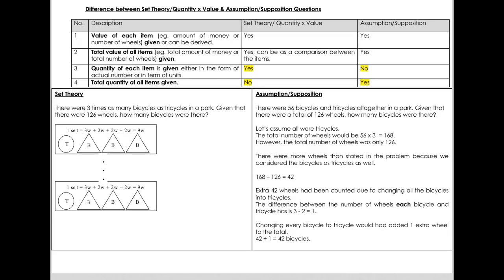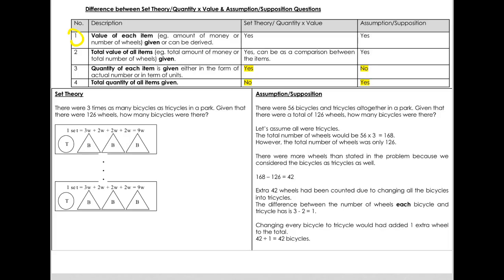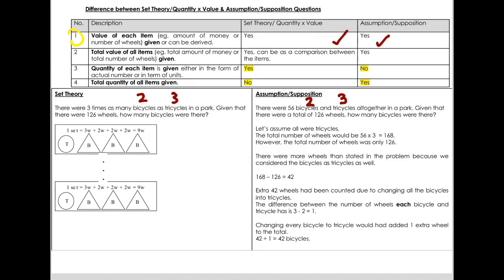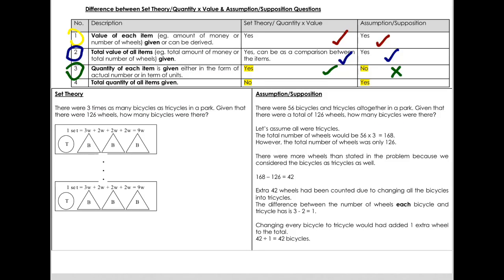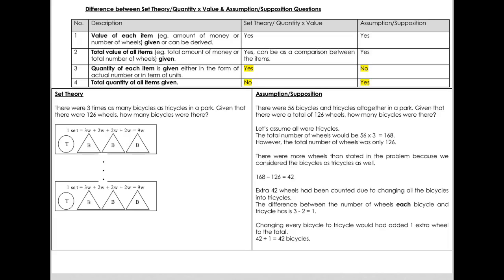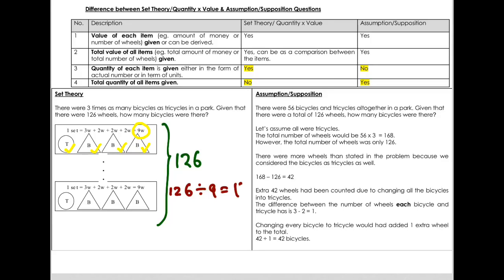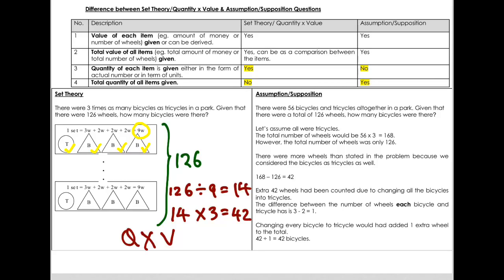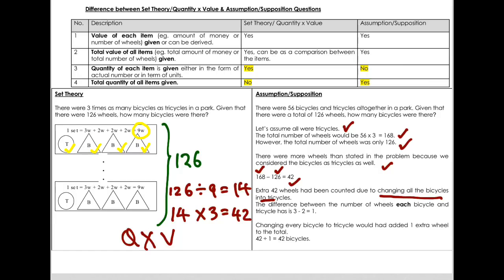Difference between Set Theory/QxV & Assumption/Supposition Questions